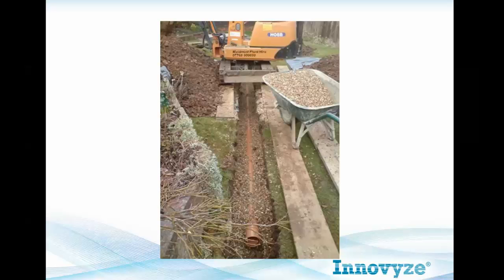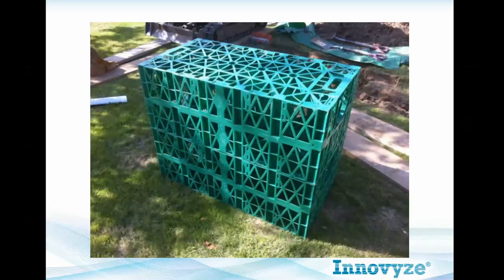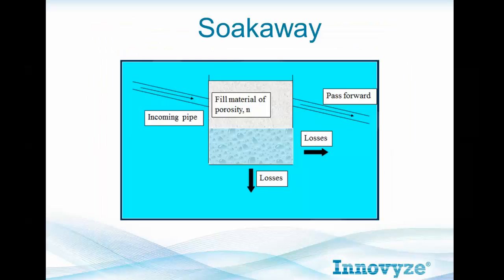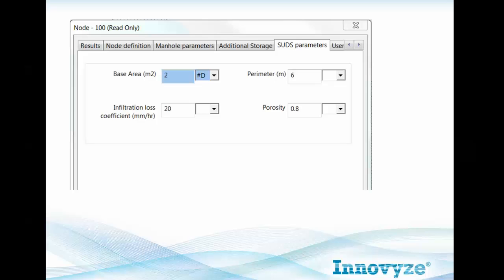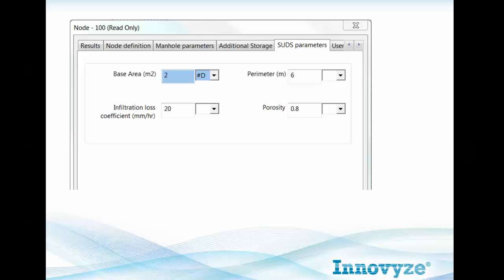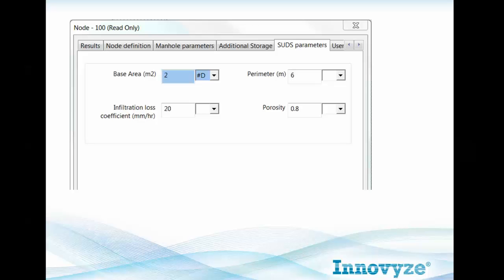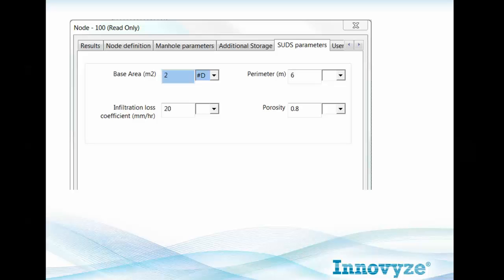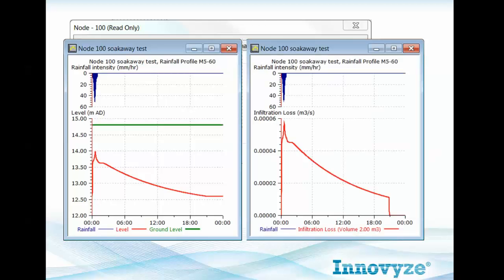Representation of Soakaways in InfoWorks ICM and CS